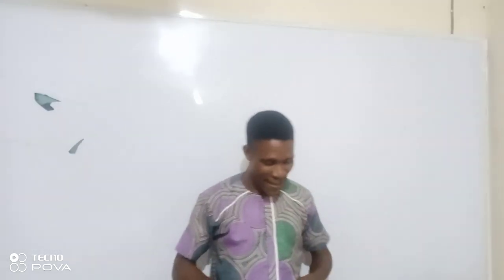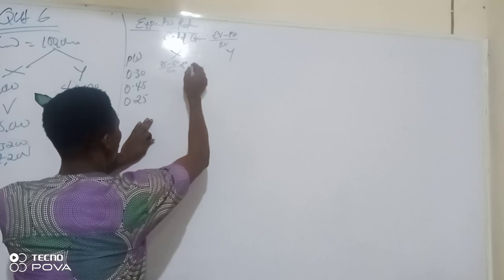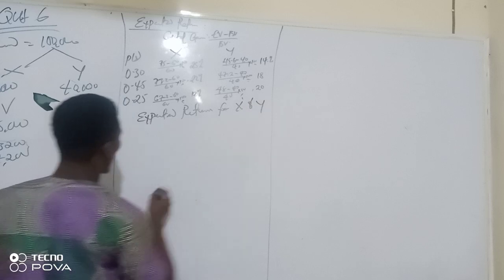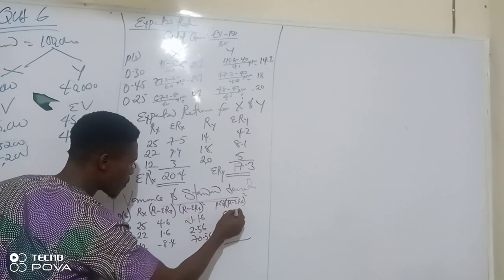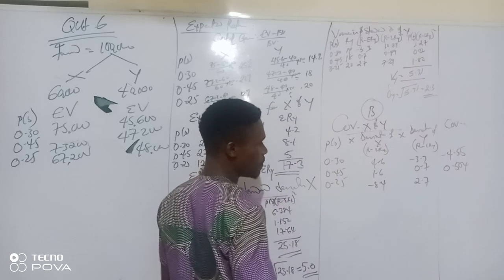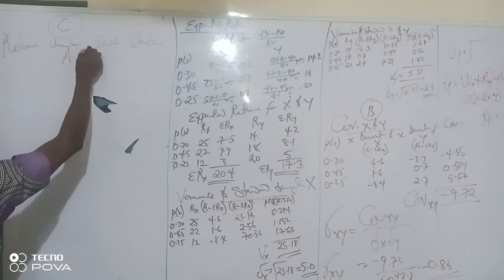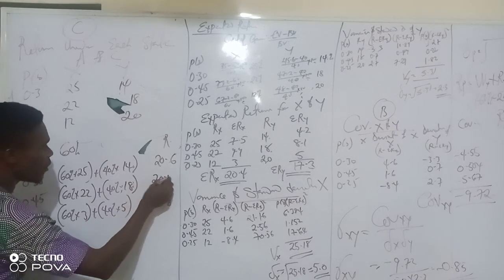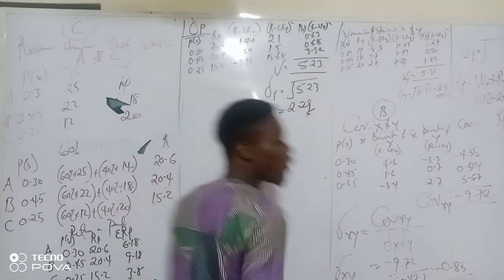SFM portfolio theory question 6